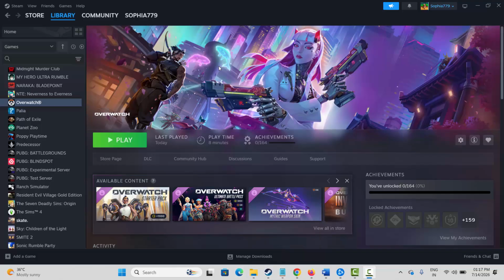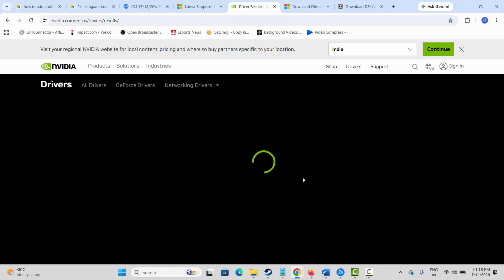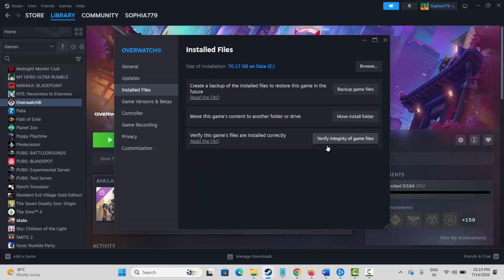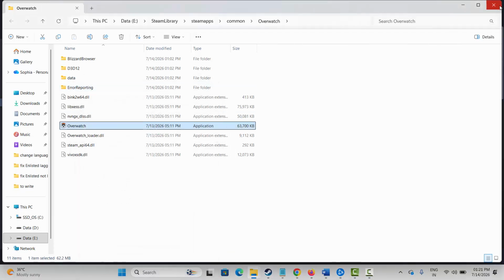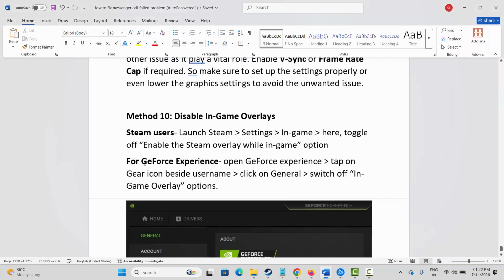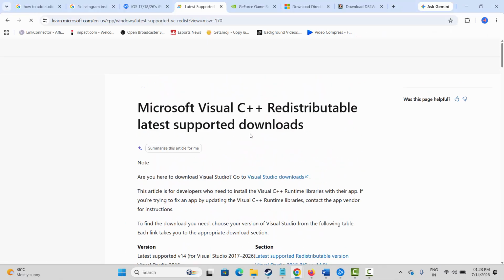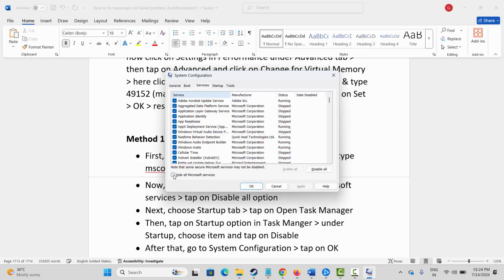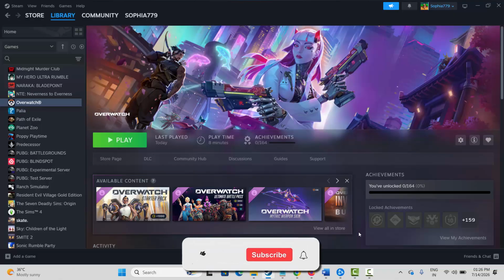How To Fix Overwatch Crashes, Crashing on Startup Error On PC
Check the complete video tutorial on How To Fix Overwatch Crashes, Crashing on Startup Error On PC
How to fix crashing at startup error in Overwatch,
Crashing error in Overwatch How to fix,
How to stop crashing in Overwatch,
How to Fix Overwatch crashing issue,
best fixes for Overwatch crashing on PC,
how to prevent Overwatch crashing on pc,

🌐Social Media-